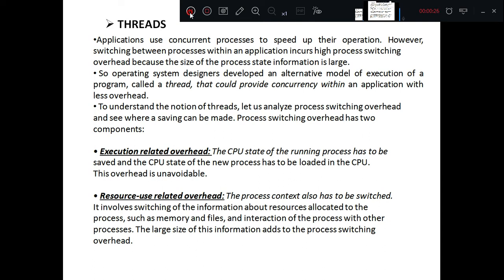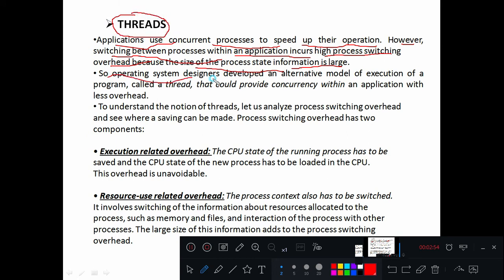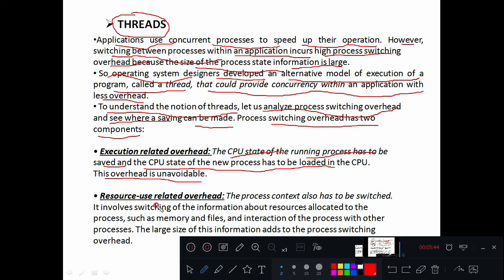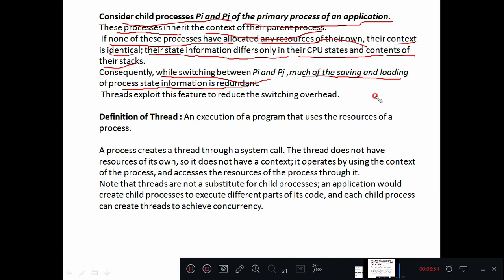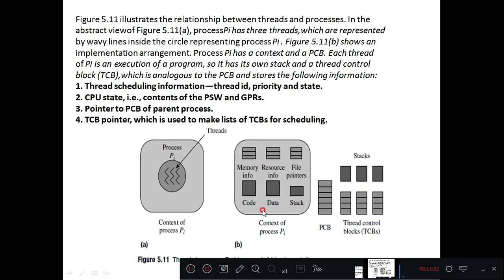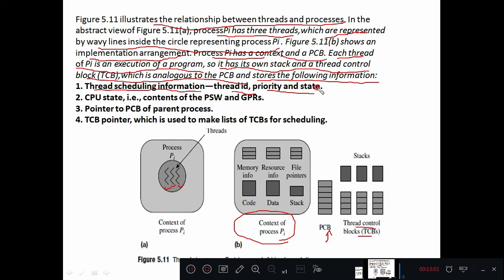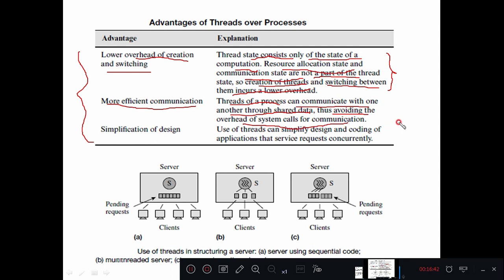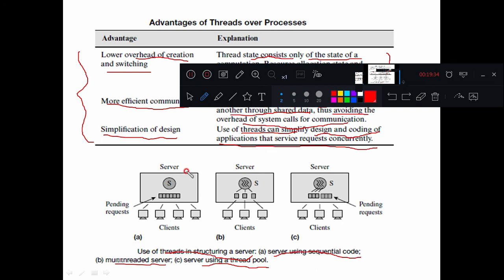Threads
This video explains threads.